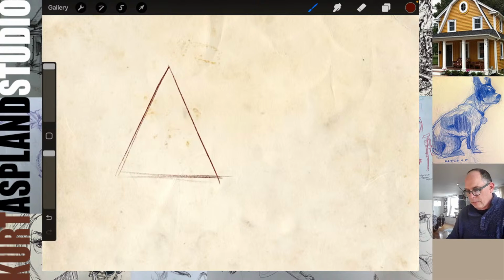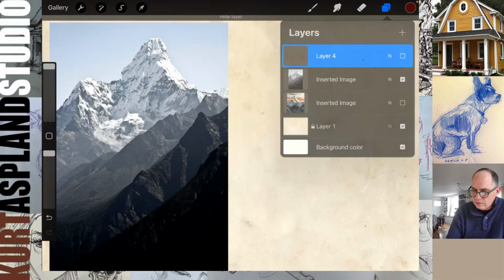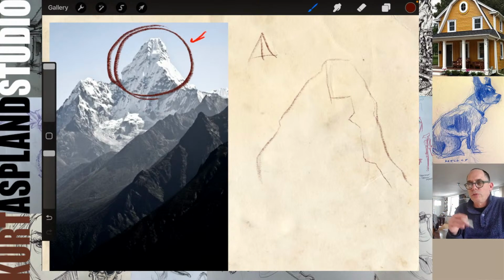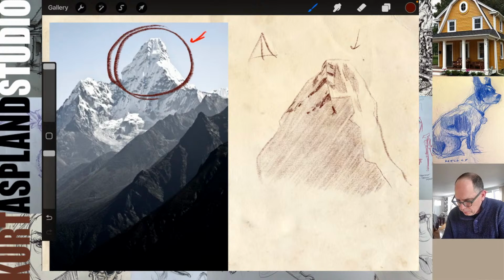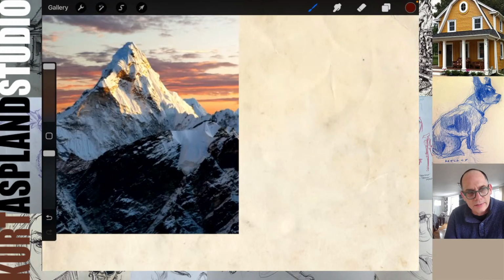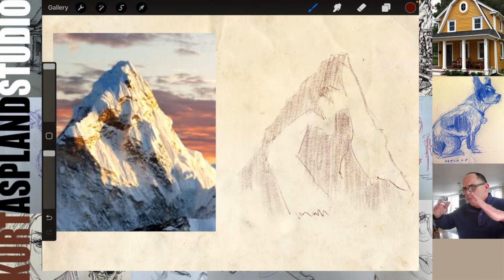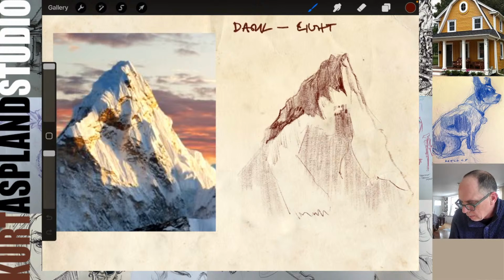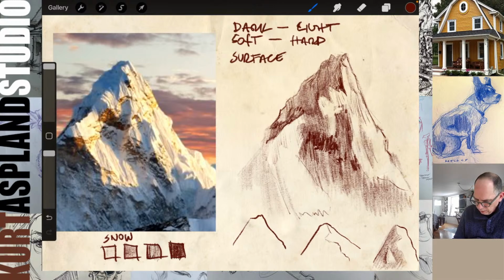The Daily Draw - Monday Natural Things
We will be looking at all things that have to do with nature.